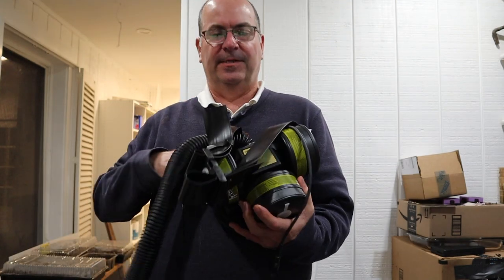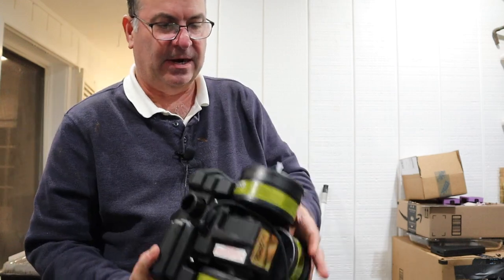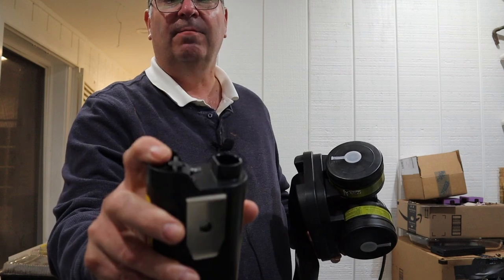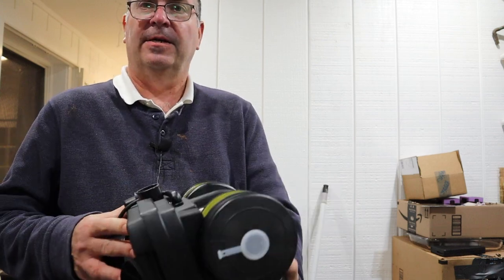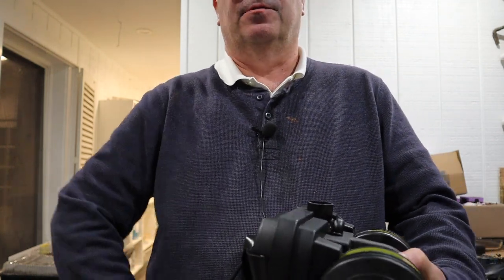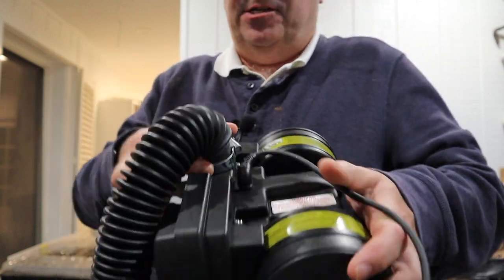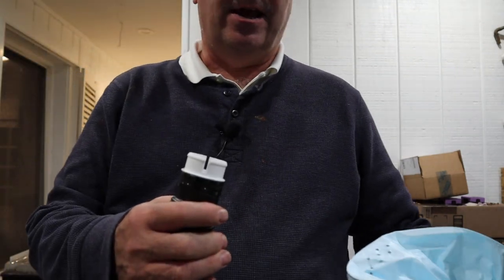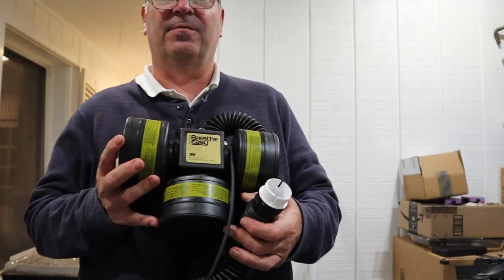3m "Breathe Easy" PAPR Quick and Dirty How to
Sound is bad, but hopefully the information is good.